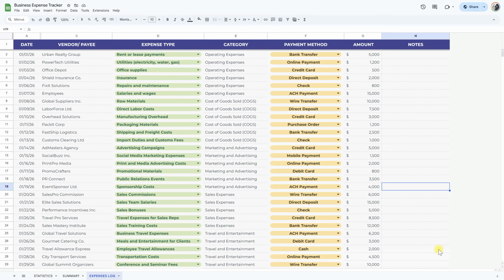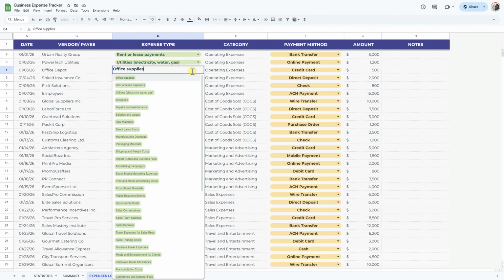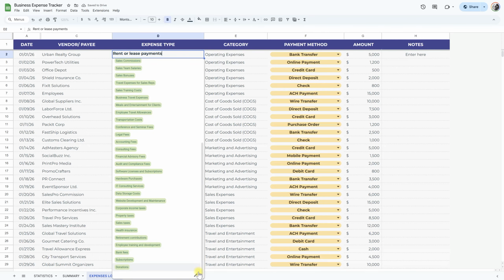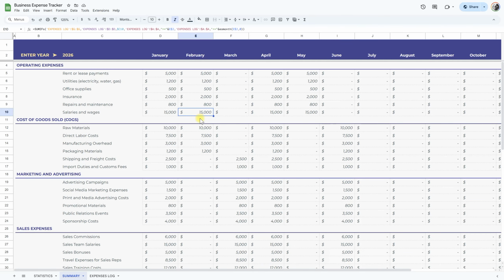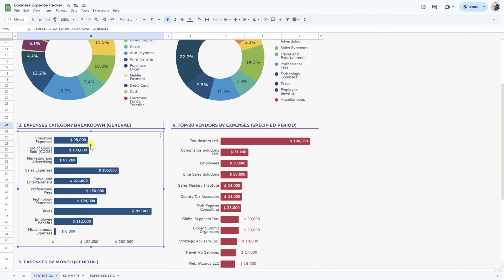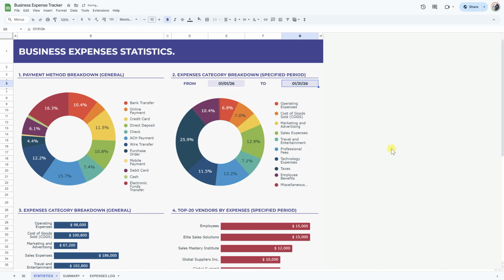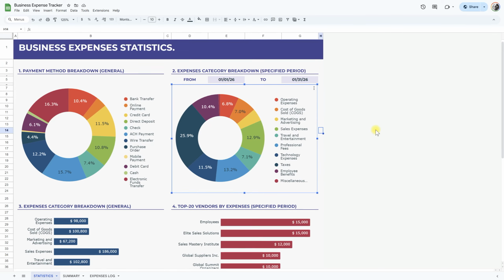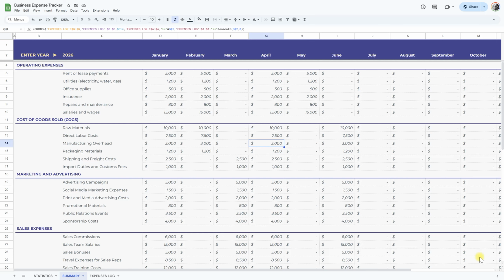How to use a Business Tracker in Google Sheets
Track every business expense with total clarity. This free Business Expense Tracker template gives you automatic summaries, visual dashboards, and category breakdowns — so you always know where your money goes.
Clean. Accurate. Professional.
Watch the walkthrough and download your copy today!

Timeline:
0:00 Introduction
0:05 Template Overview
0:29 Expenses Log
1:10 Annual Summary
1:47 Visual Dashboard & Insights
3:44 Get the Template